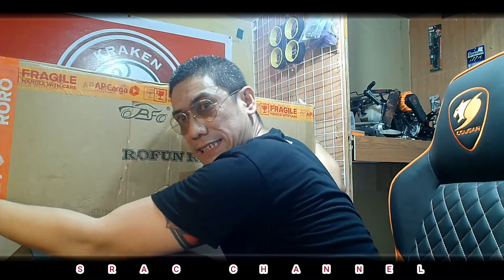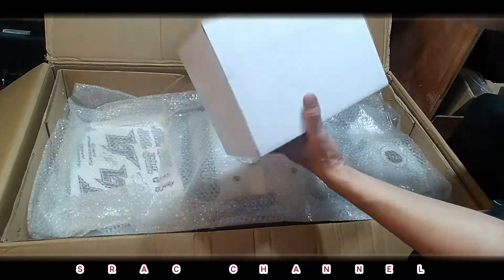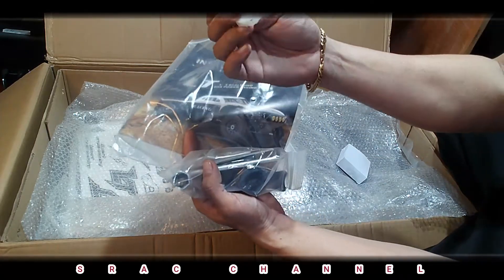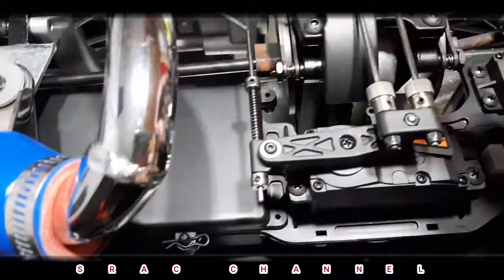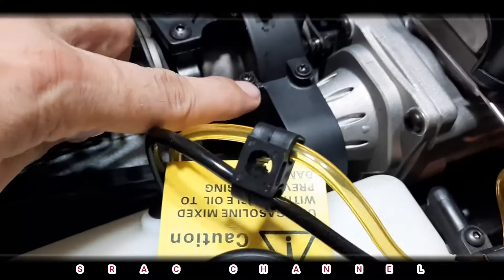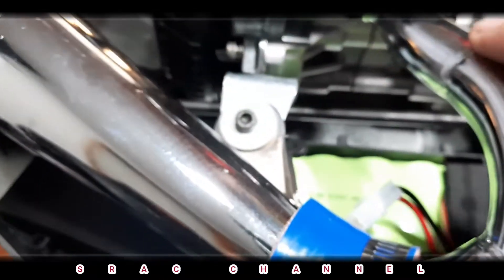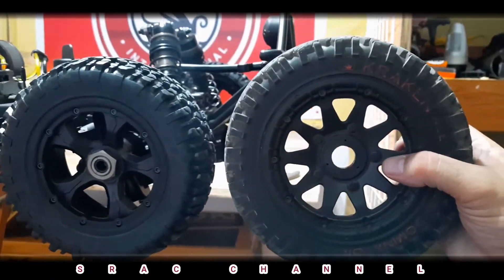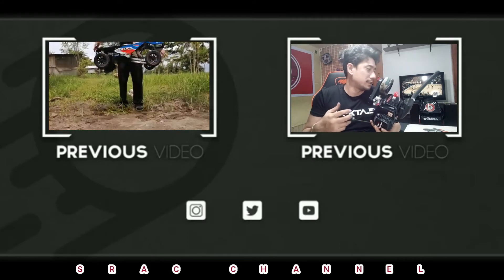UNBOXING of the ROVAN LT320 5th SCALE GAS RC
This the unboxing video and walk through of the Rovan LT 320 gas rc, to give an idea if one has no idea about Rovan LT 320, it is called 320 because it have a 32cc two stroke engine